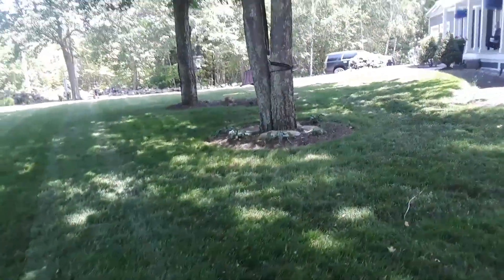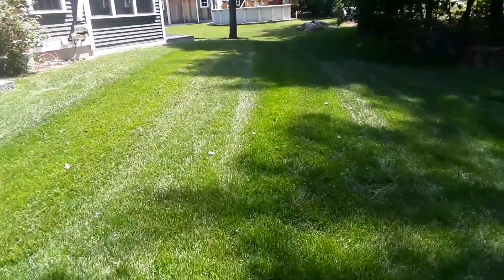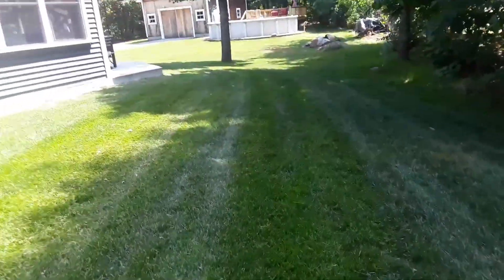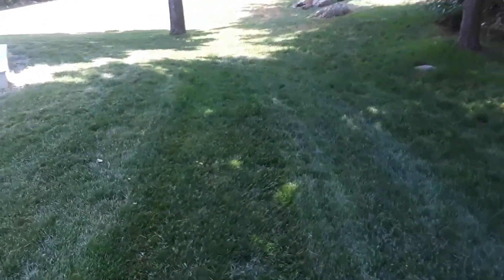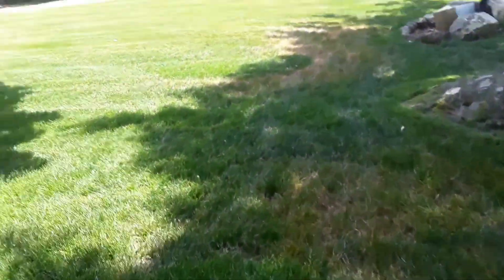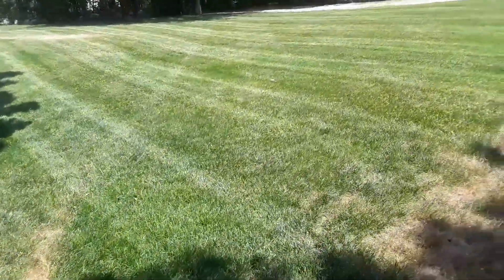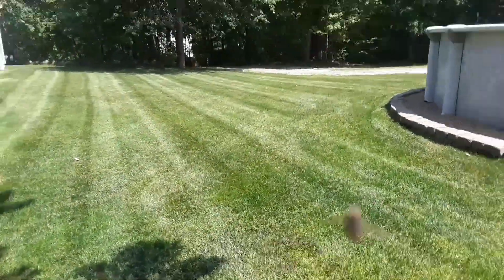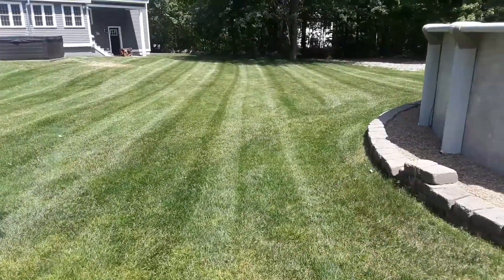Nice Green Grass! Youtube shorts